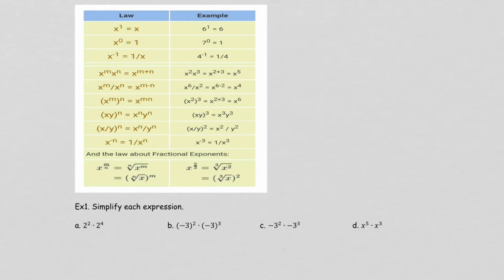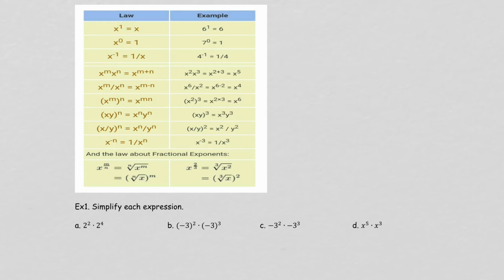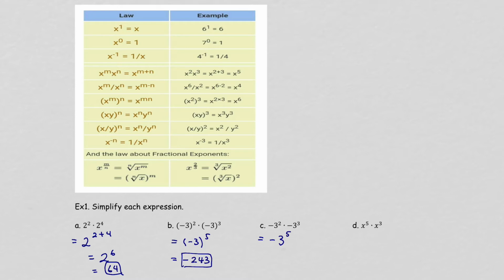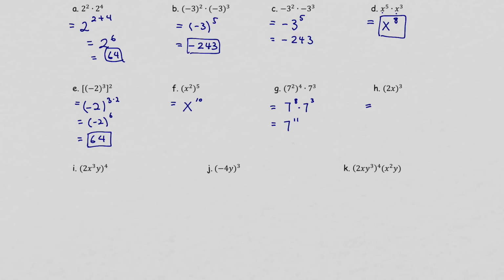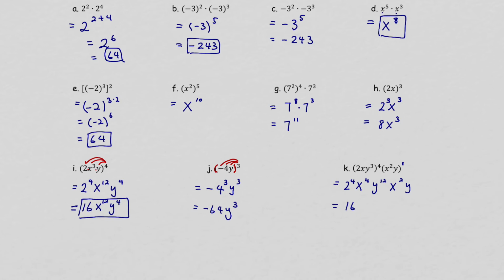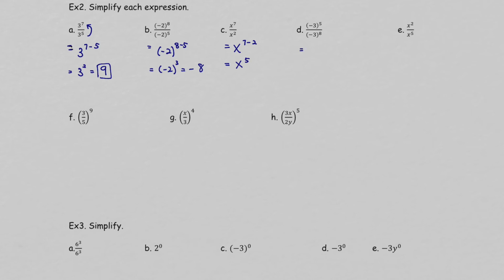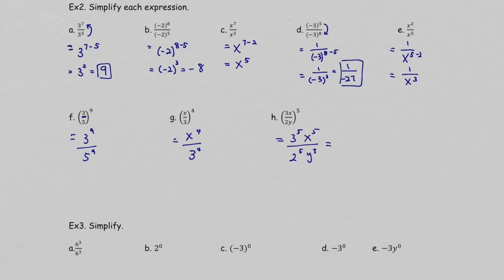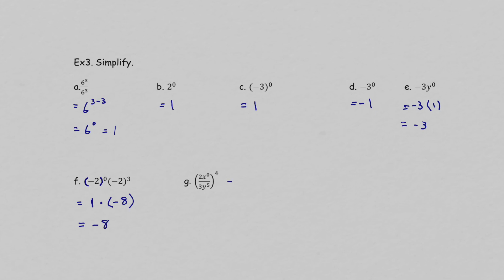AR- Laws of Exponents